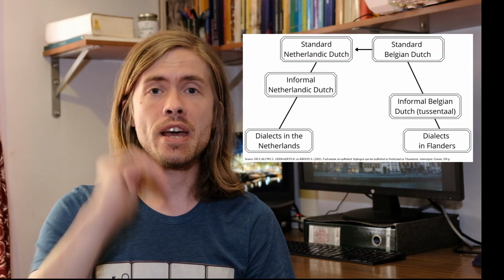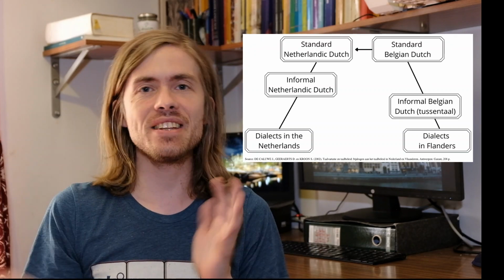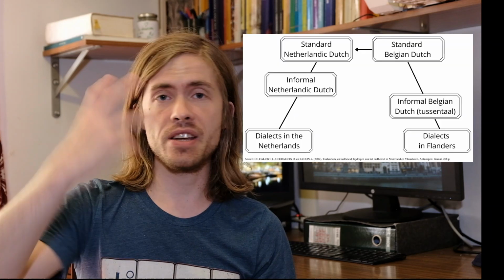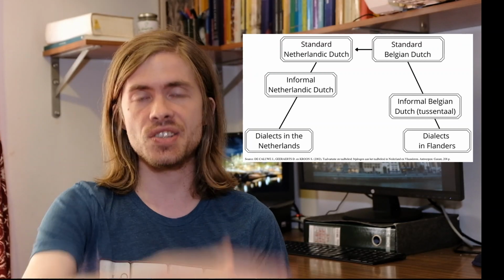Dutch dialects: Belgium vs. the Netherlands | general overview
In previous videos, I talked about the differences between (standardized( Belgian Dutch and Netherlandic Dutch as well as spoken Belgian Dutch/Flemish ("tussentaal"). With this video, I'm starting a new series on Dutch dialects. How is the situation when it comes to dialects in the Netherlands and how does it compare to Belgium?

Did this video help you? Then chip in to support my coffee addiction!